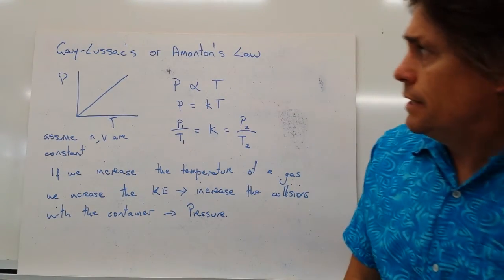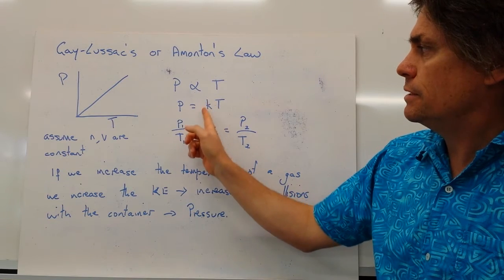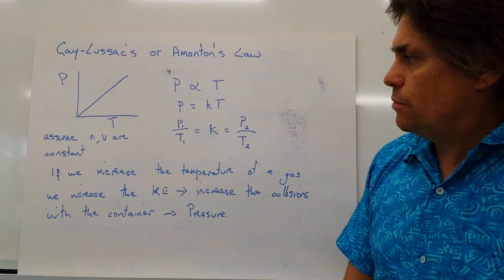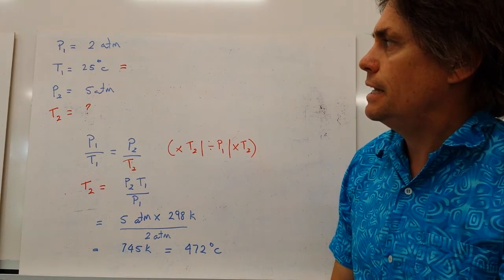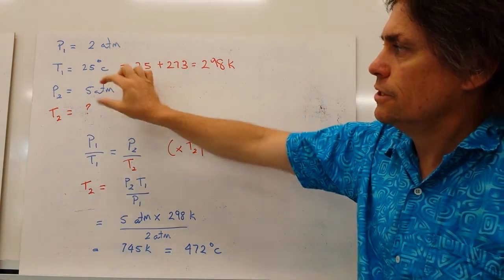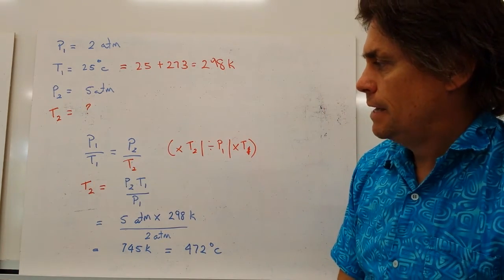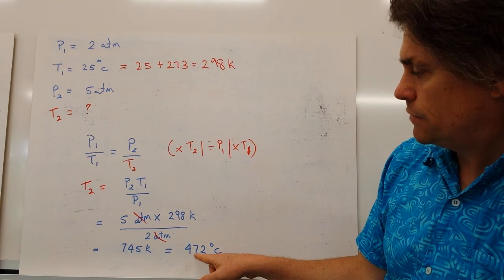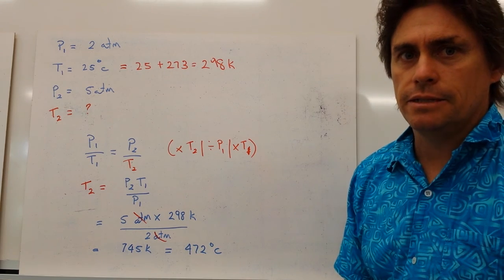Gay-Lussac's or Amonton's Law